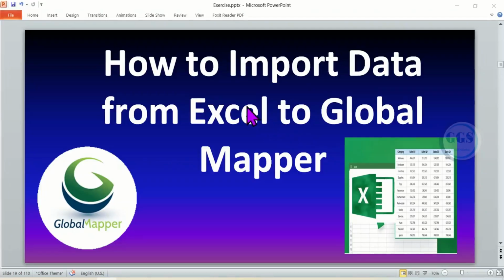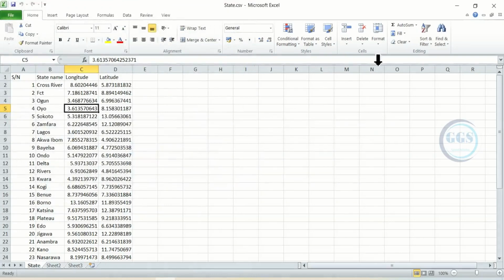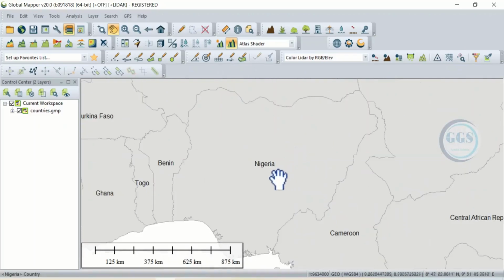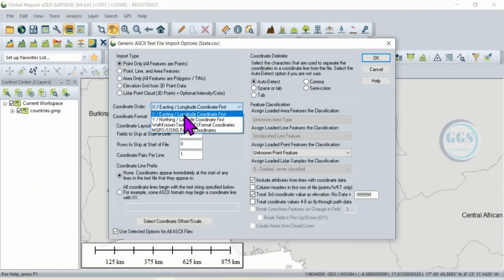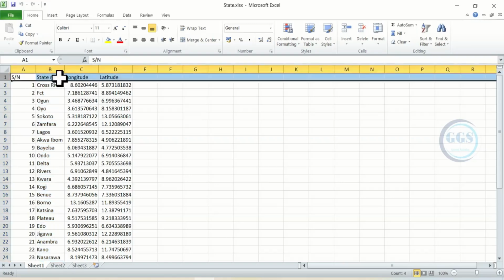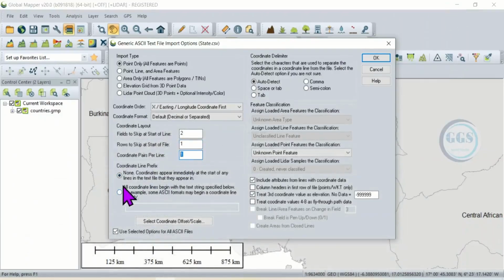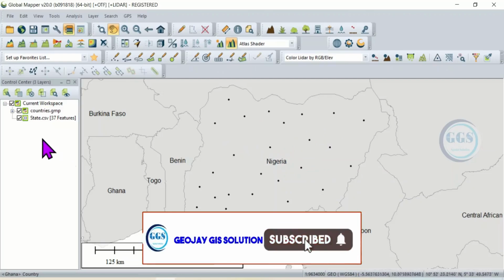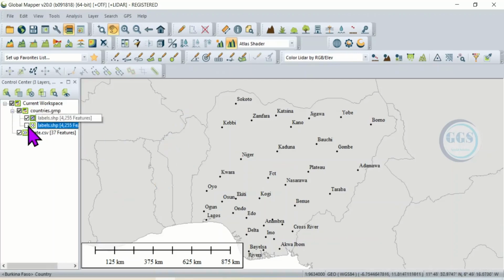Global Mapper: How To Import Data From Excel To Global Mapper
About